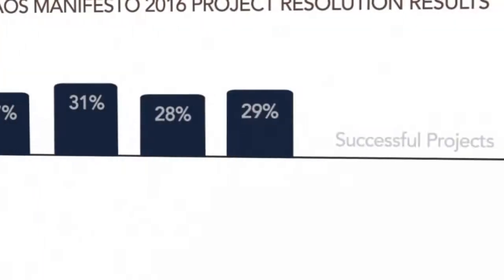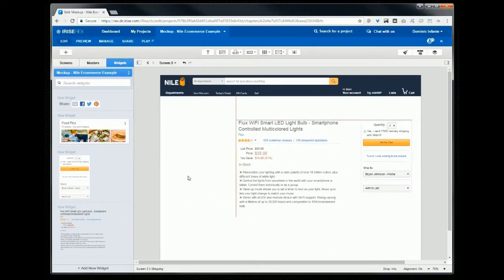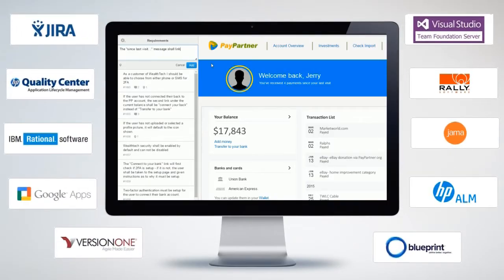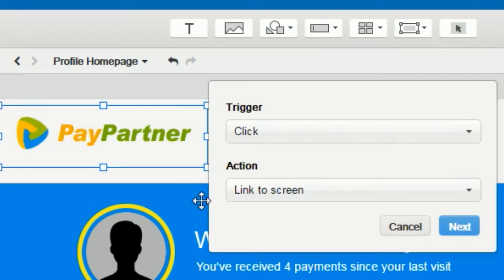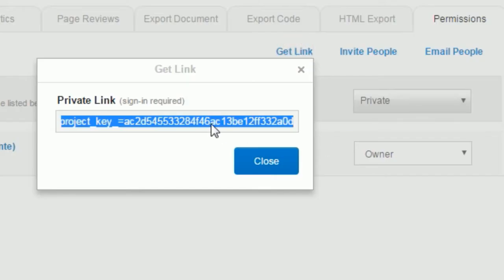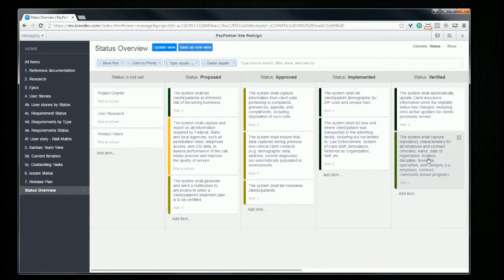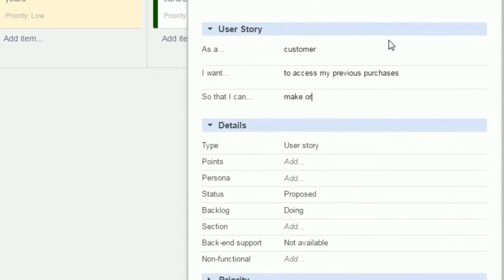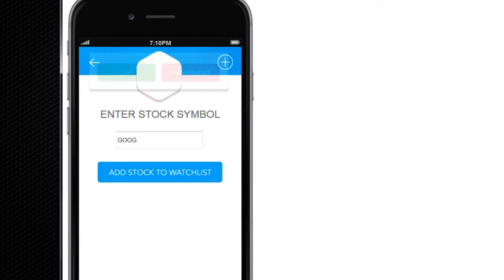What is iRise? A quick introduction to the best prototyping & requirements tool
iRise combines the world's best collaborative prototyping software with simple requirements management - so you can communicate clearly and iterate quickly.

Using iRise you can slash requirements time and change requests in half.  This short video will introduce you to the platform.